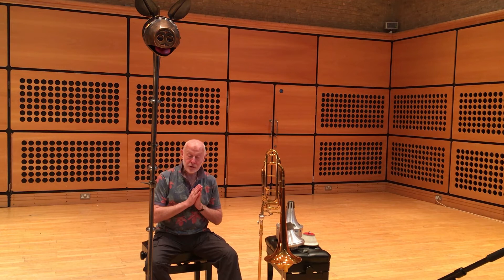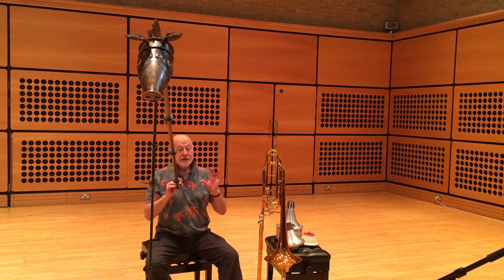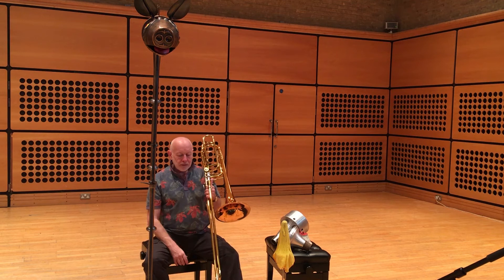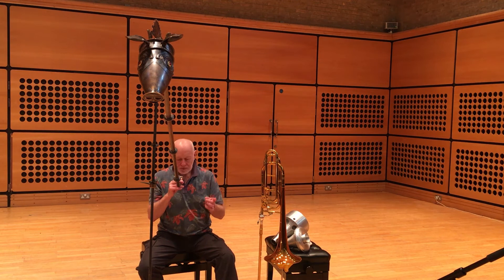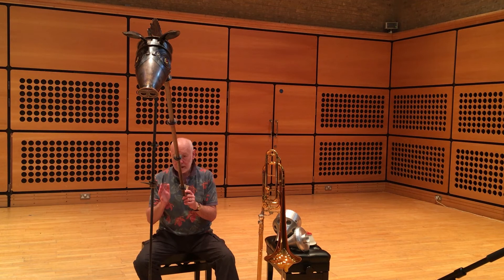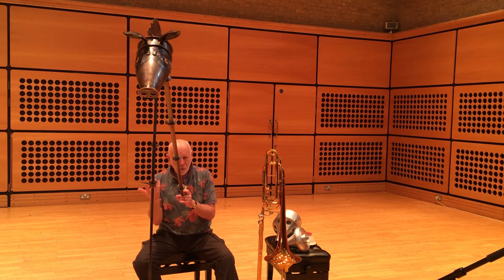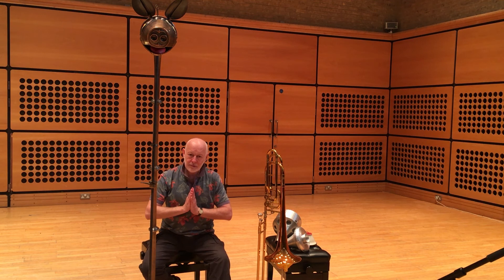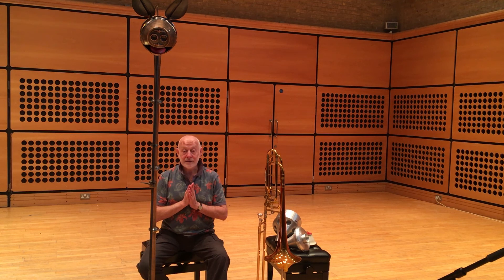How to Play the Carnyx. Performer Talks with John Kenny | Interview | NottNOISE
Part of NottNOISE New Music Marathon, 29 November 2020.

In 1993 Scottish trombonist John Kenny became the first person for 2000 years to play the great iron age Celtic war horn known as the carnyx. He has since gone on to compose and perform on the instrument touring internationally, in the concert hall, on radio, television, and film.

In this part 2, John Kenny discusses how he plays the instrument.

The first question everyone asks about the carnyx is "how did they play it?" - and the short answer is, we just don't know. We know they were played in time of war from Roman accounts - terrified invaders described not a mere musical sound but the very landscape coming to life! These instruments were used in multiples, obviously to great effect - but they were almost certainly used in time of peace for other functions in society, perhaps rites of passage, funerals, festivals. The instruments were magnificent in their stylized embodiment of a wild-boar's head, highly tooled and crafted, out of exceedingly valuable materials (indeed, analysis of the bronze alloy shows that the Picts hi-jacked some of the constituents from the Roman invaders!). It is certain that the players of such an instrument occupied an important place in society, and likely that the craft of playing would be passed down from father to son, becoming a guarded mystery. These were a highly sophisticated people, with a mighty oral poetic tradition - most unlikely, then, that the playing technique of the carnyx should not be fully explored.

As a modern brass player it is fairly easy to get a sound out of the carnyx in the conventional manner - however, because the tube and "mouthpiece" aperture are so wide the breath disappears very quickly. One blast and it's all over! I found I could achieve a range of nearly five octaves, with a most unusual overtone series and some overtones much stronger than others. In addition, the wooden tongue becomes a percussion instrument as it moves inside the head; the head itself has a bronze "soft-palette", and so the sound emerges through a divided resonating gourd. The full range of brass players tonguing effects can readily be employed - but to find a distinctive voice for the carnyx, I believe one must look closely at the instrument itself, and what it represents: a wild boar. This beast, once common throughout northern Europe, was a terrifying adversary, fast, powerful and vicious - and totemic to the Celts. The scream of this animal is shrill and almost human - and so I have combined my voice frequently with the instrumental sound, to try to animate it. Finally, to overcome the problem of lack of sustaining power, I have incorporated the technique of circular breathing, further bending the sound by changing the shape of the oral cavity in exactly the same manner in which we produce the varied vowel sounds of speech. Given the ancient Celtic predilection for drones in music, I think it is not too far-fetched to imagine that these people learned how to circular breath - many other ancient cultures have done so, most notably Australia's Aboriginal folk, who's Didgeridoo is the world's most ancient lip-reed instrument.

The accompanying track to The Voice of The Carnyx was recorded in the splendid glassvaulted atrium of the National Museum of Scotland, Edinburgh, on May 24 1993. John Whiting recorded the individual tracks and then played them back in the space, with me playing "sound-on -sound in "real time". The final section, an amalgam of ideas from the rest of the piece, was then subject to live digital sound transformation. This is the first ever notated piece for the carnyx, and the first composition for the instrument for at least 1,800 years - since then many composers have written for it, in a huge variety of combinations. The carnyx has sprung back to life, and I hope that other players will now help to enrich its voice.